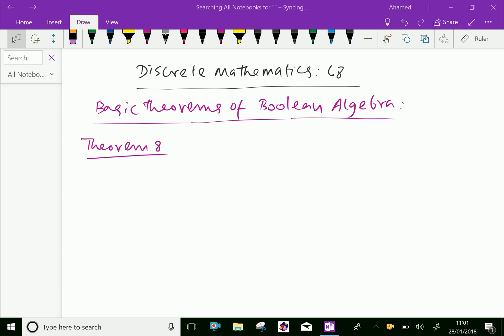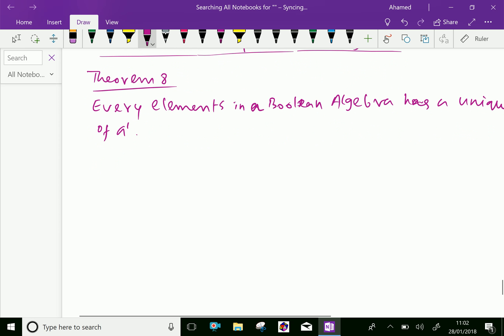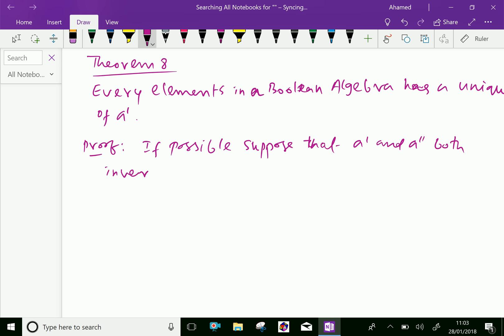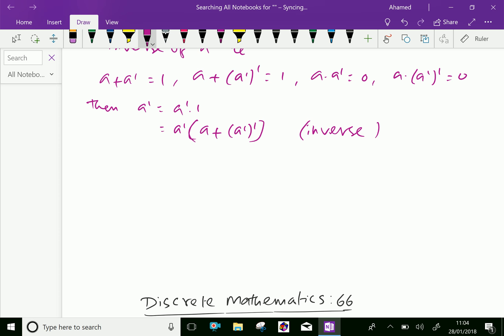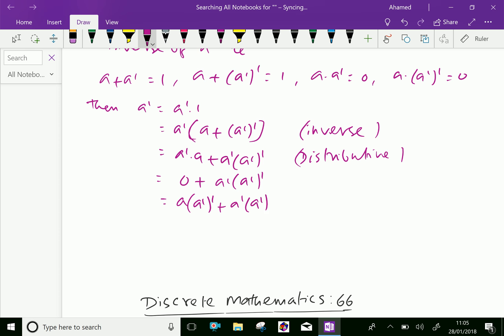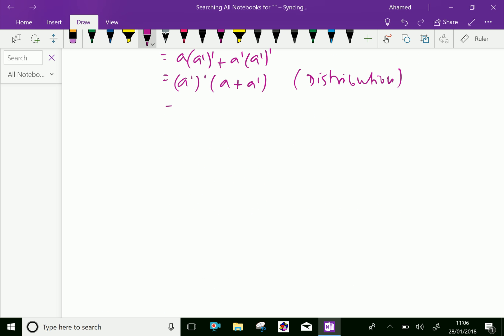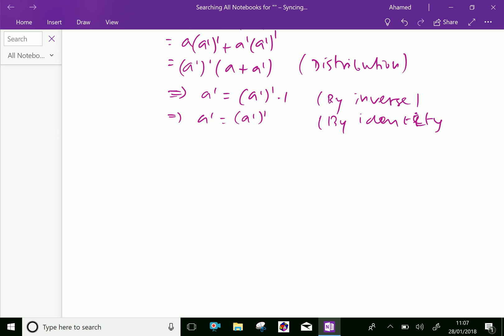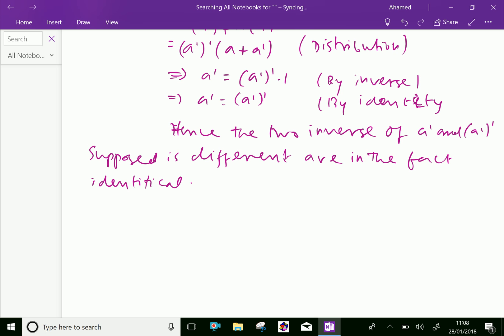Discrete mathematics : - ( Boolean Algebra ; Basic theorems ) - 68.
Boolean Algebra : In mathematics and mathematical logic , Boolean algebra is the branch of algebra in which the values of the variables are the truth values as true and false , usually denoted 1 and 0 respectively.
Basic theorems of Boolean Algebra.